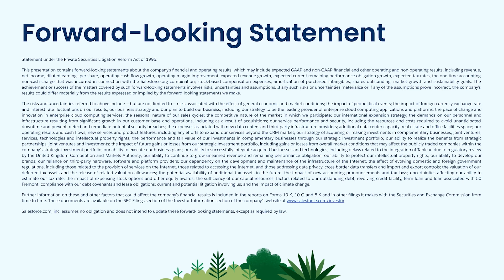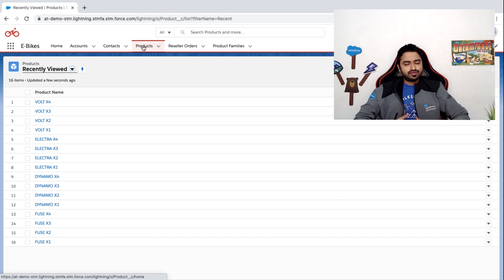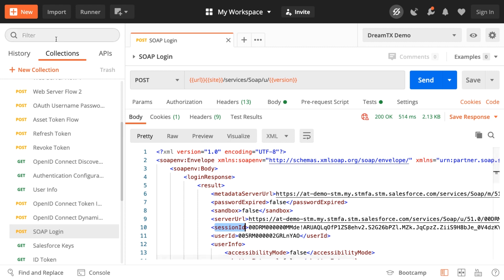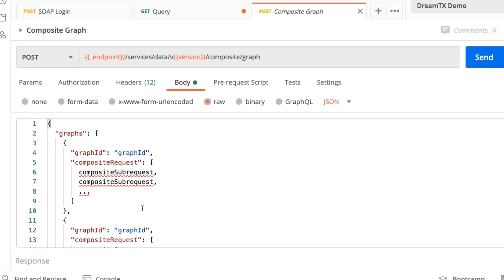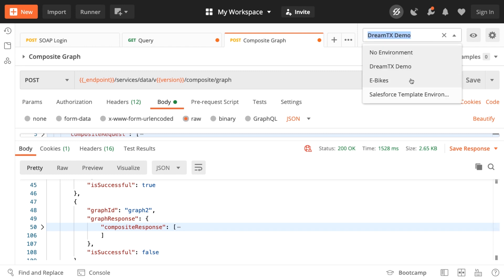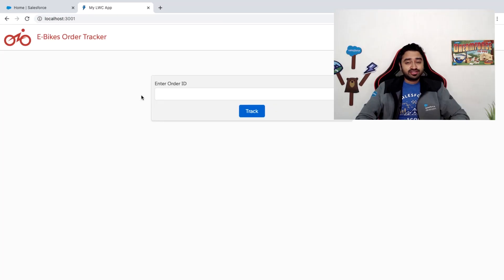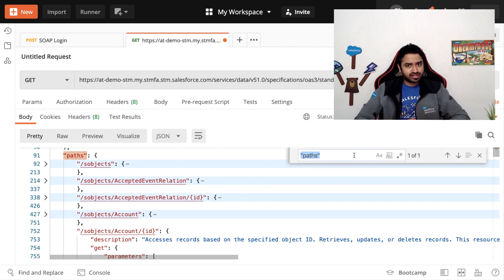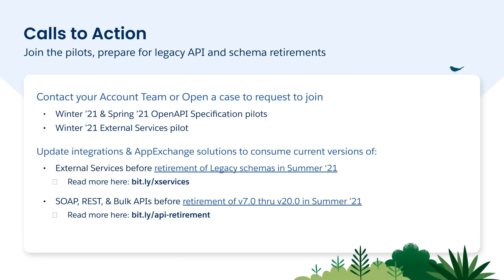See the Future of APIs at Salesforce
APIs are the glue that holds together most complex business processes. But despite their importance, the developer experience behind API use is often ignored. Join us for a sneak peek at brand new capabilities for using APIs from across the Salesforce Platform. We'll dive into our latest API innovations, such as the new Composite Graph API, and showcase never before seen features that will change how you learn, discover, and employ APIs in your development process.

Read the blog: Explore the Salesforce APIs with a Postman Collection